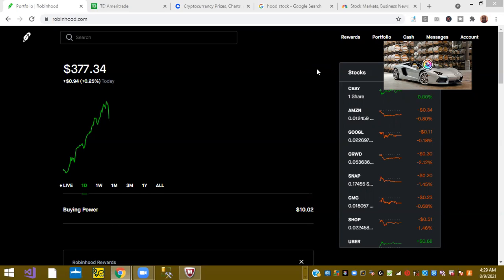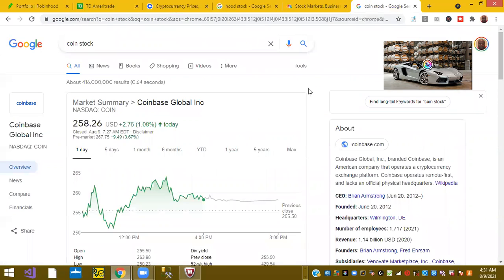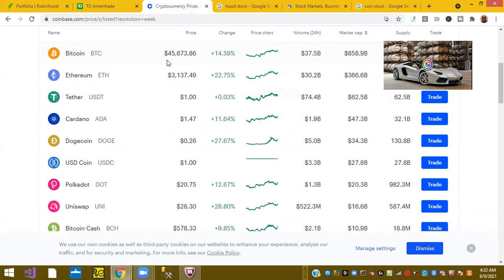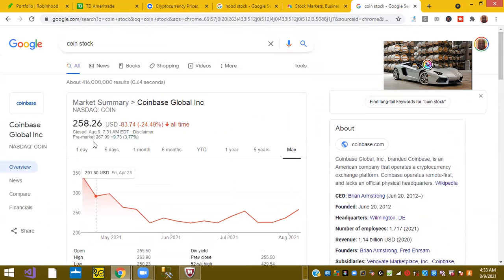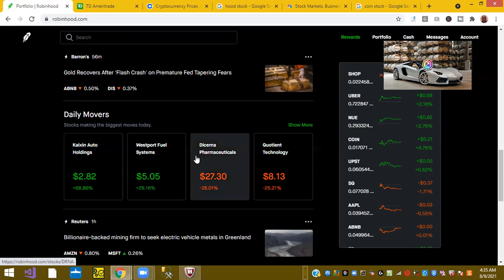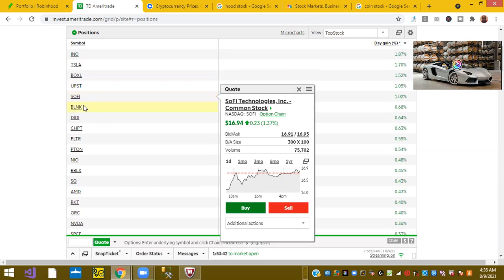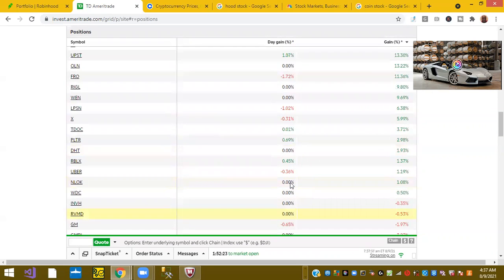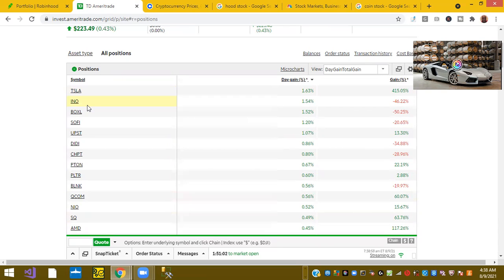Coinbase up 3%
Coinbase surges on good news of BTC up 30% and Doge coin up 27% over weekend. Upstart holdings up in premarket.